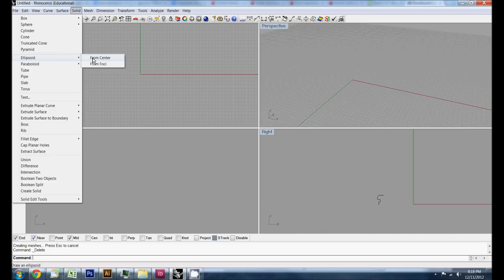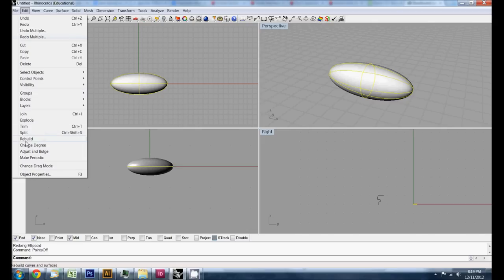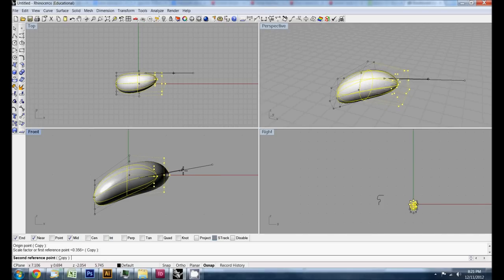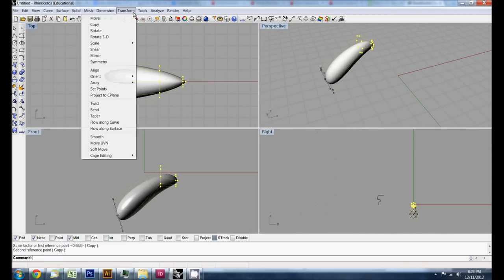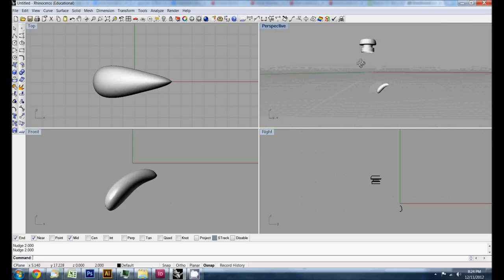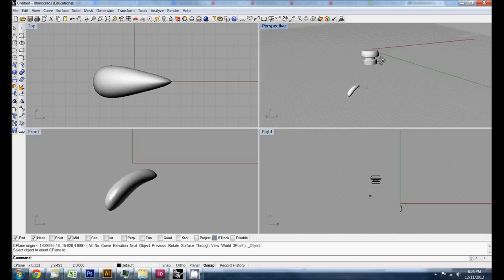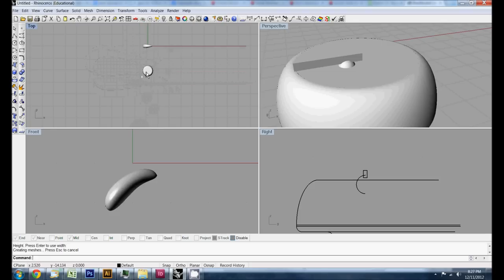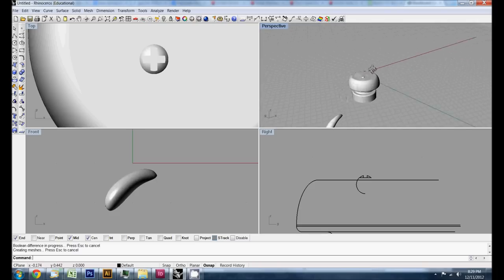Lamp Modelling Tips #2